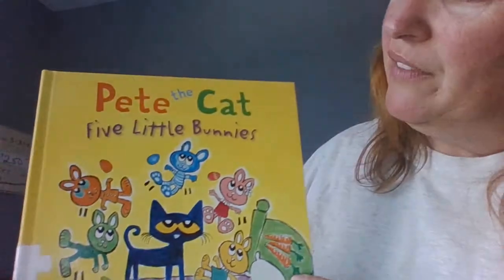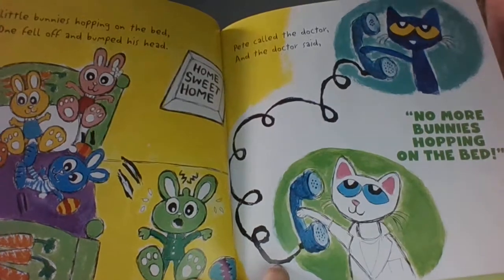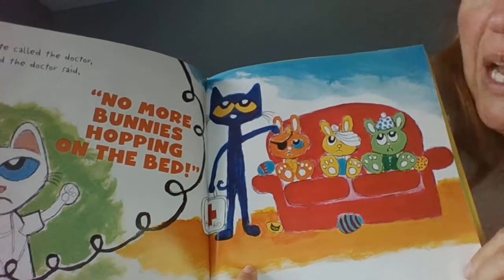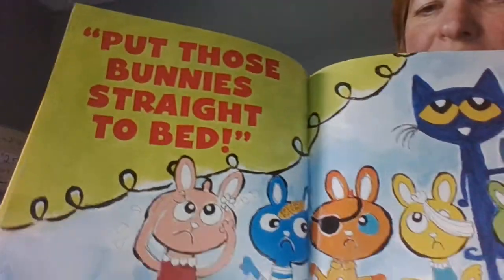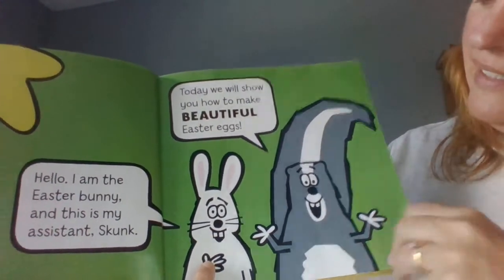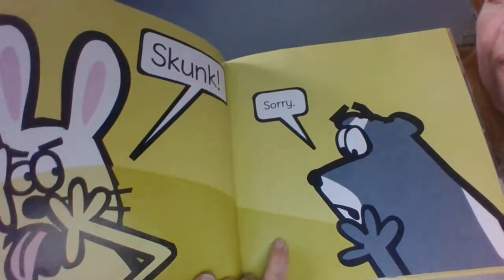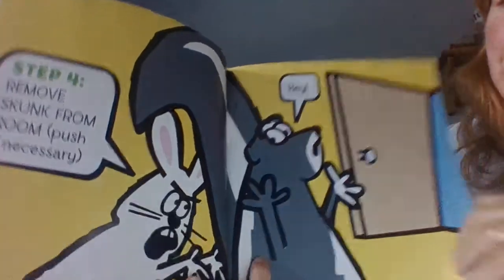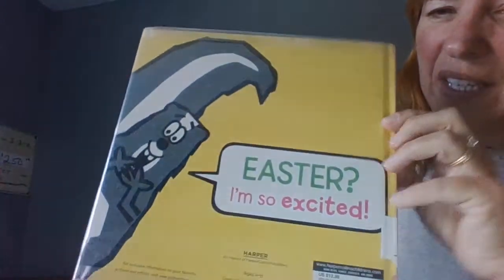Palmyra Community Library's Virtual Story Time #1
The Easter Bunnies Assistant
Pete the Cat, Five Little Bunnies